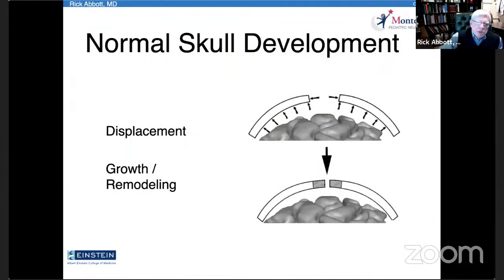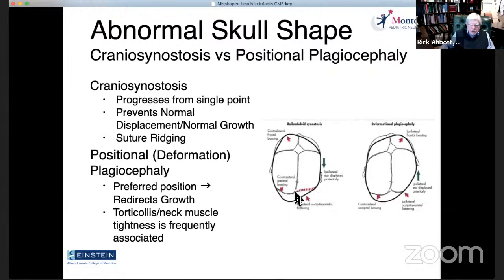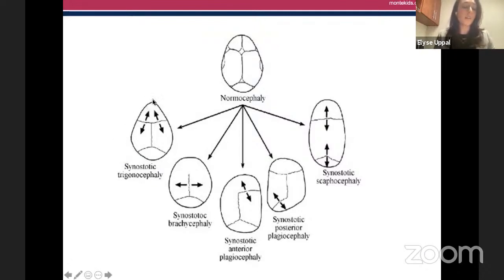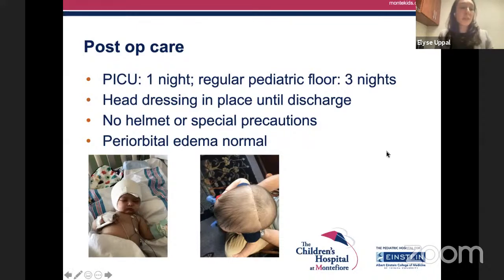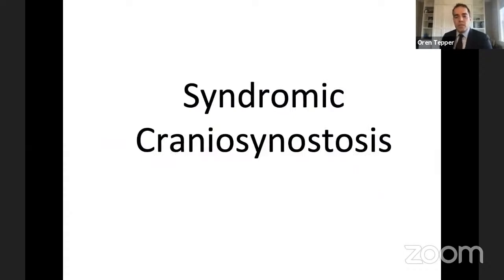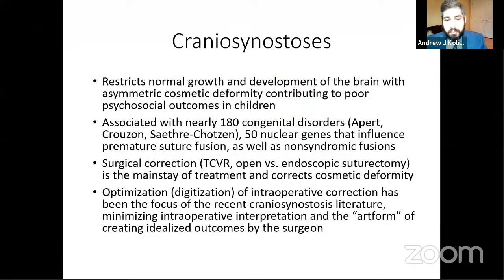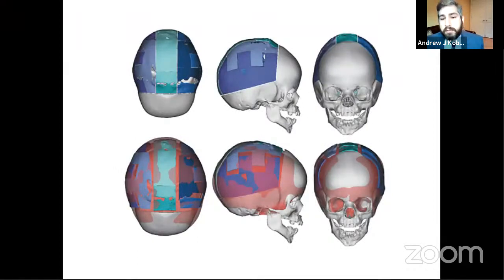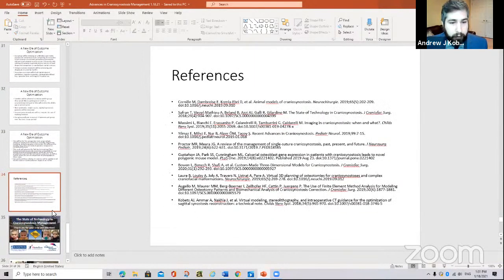Should I Worry About The Shape of This Infant's Head??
Abnormalities in head shape is quite common in infants, occurring in nearly half.  The vast majority  are due to the infant laying for long periods on one area of the head.  About 1 in 10,000 will be due to fusion of one of the sutures that join the bone plates of the skull.   The former is treated non-operatively, the second requires surgery for correction.  This video presentation describes the anomalies seen, how the two categories are differentiated and the treatments currently used for these conditions.